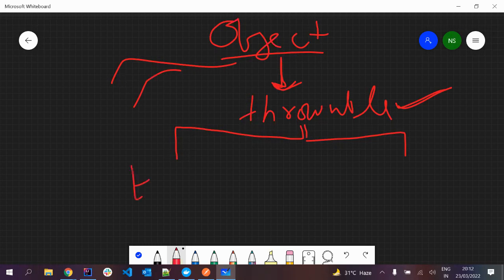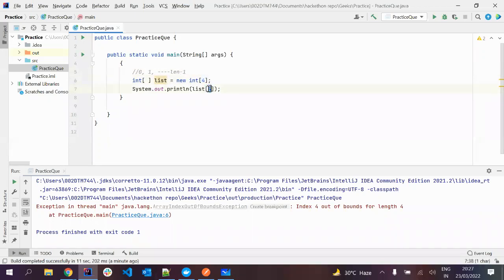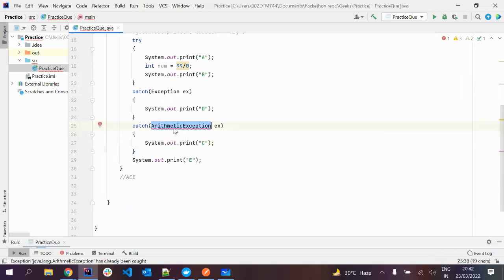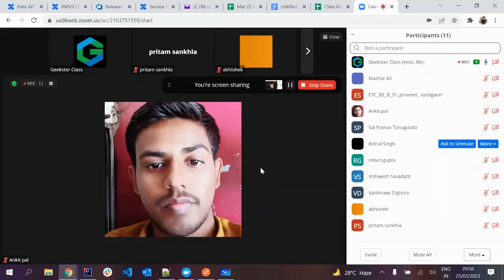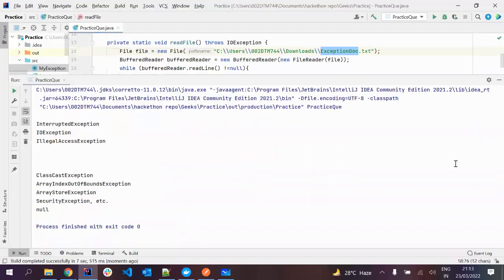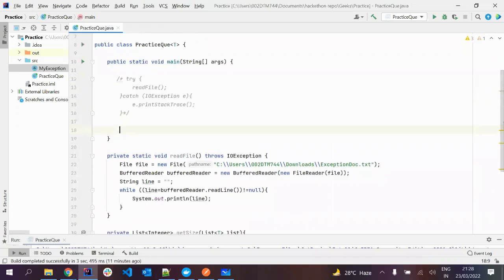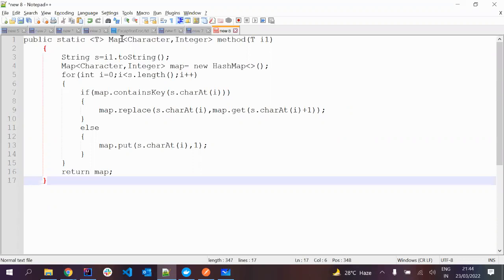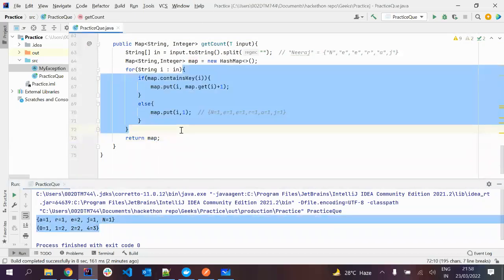springboot and microservices |Tutorial #3 | Free online class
@KingBomm Tech
spring mvc tutorial | netflix and spring boot | java spring tutorial | spring boot tutorial for beginners | spring boot full course | spring security tutorial |spring framework | spring mvc